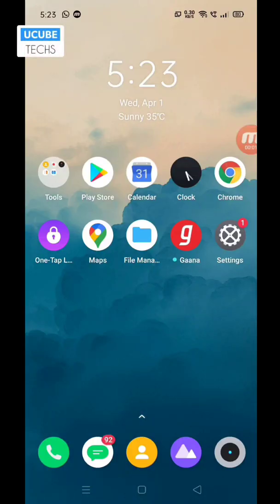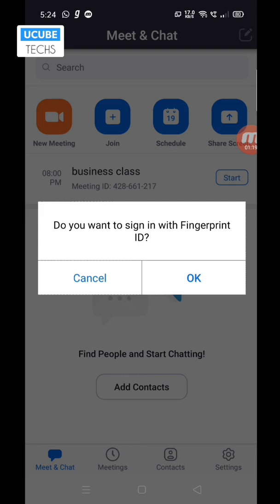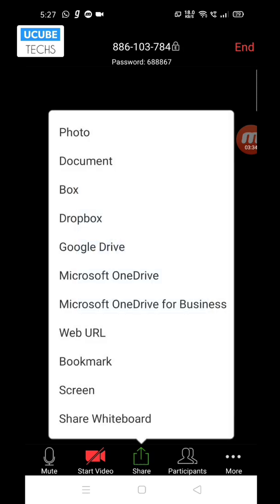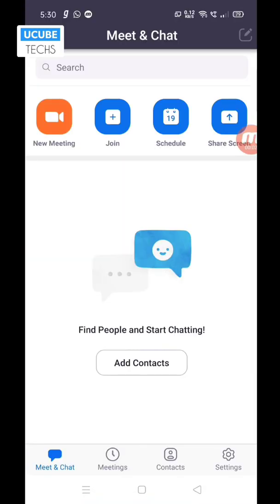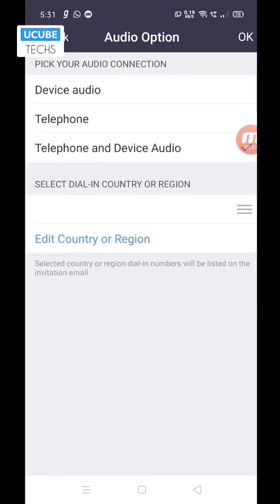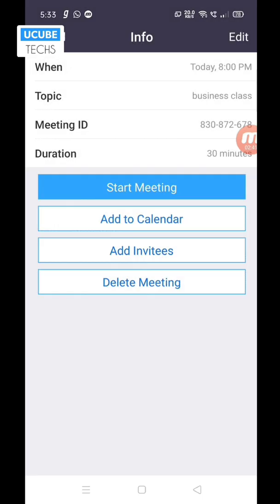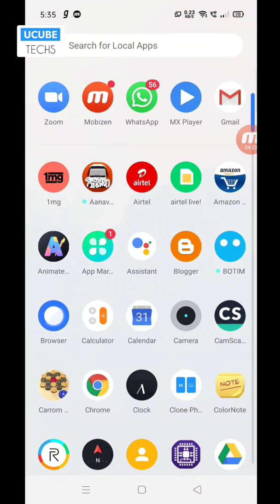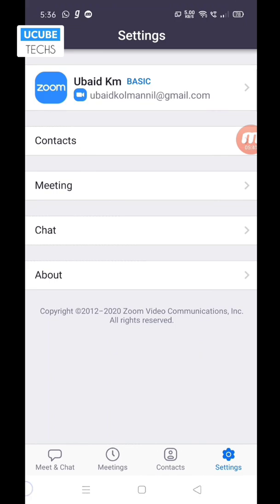How to use zoom | malayalam Tutorial | How to make an online class.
ഈ വീഡിയോയിൽ നിങ്ങൾക്ക്
Zoom app എങ്ങനെ ഉപയോഗിക്കാം, എങ്ങനെ ഒരു ഓൺലൈൻ ക്ലാസ്സ് സംഘടിപ്പിക്കാം,  എന്ന് മലയാളത്തിൽ വീഡിയോ കണ്ട് പഠിക്കാം...